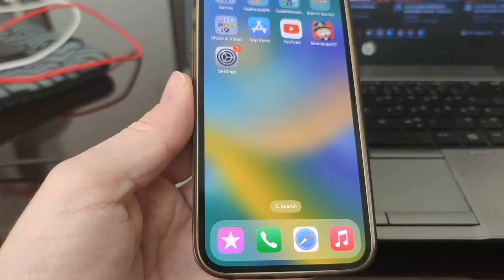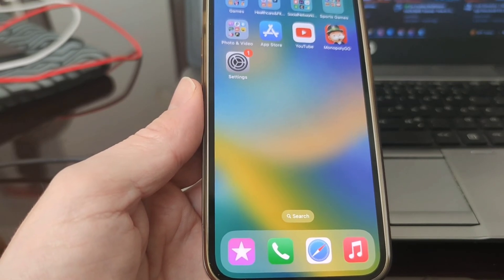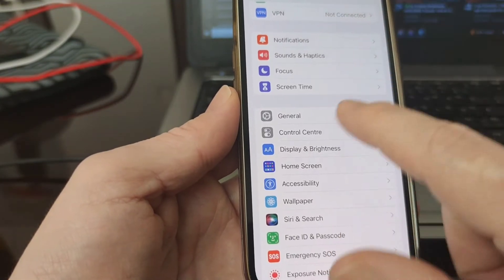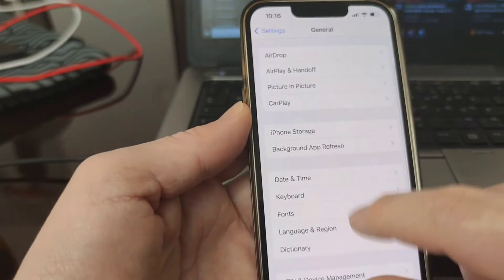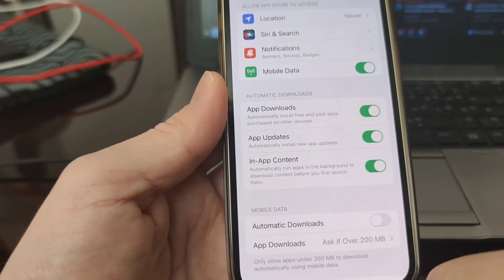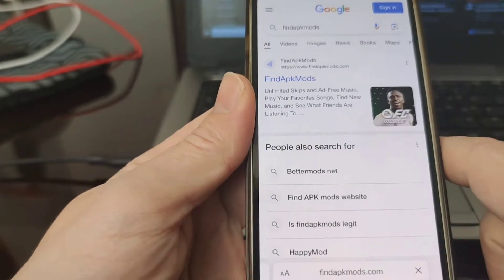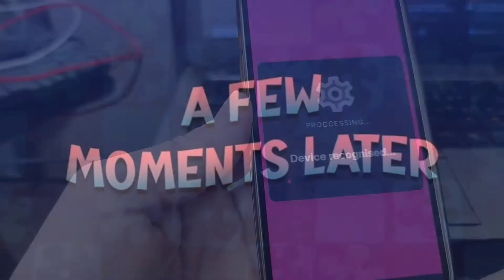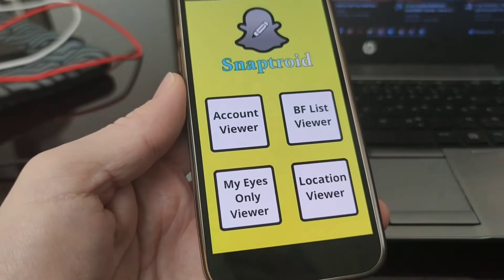How to Install Snaptroid App on iOS Android (2025) Snaptroid iOS Android Tutorial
hi guys her eu can learn how to get snaptroid.works for ios amd android